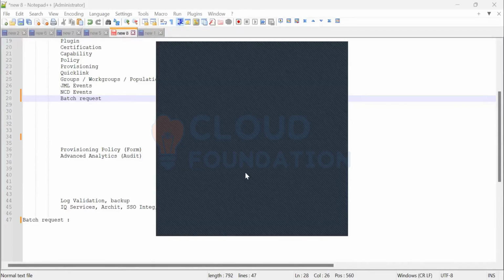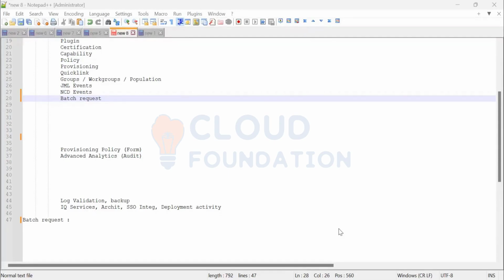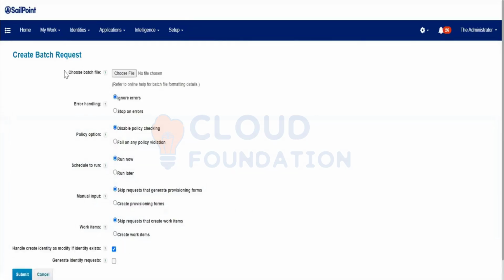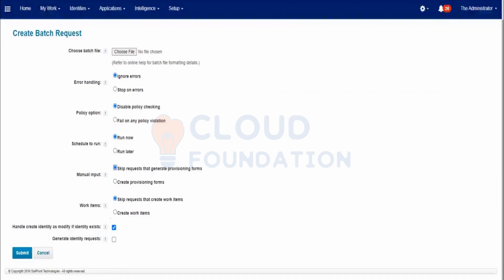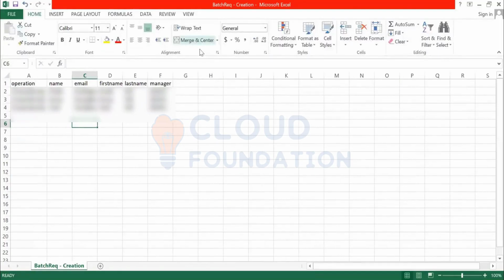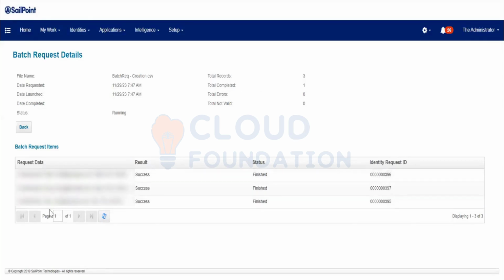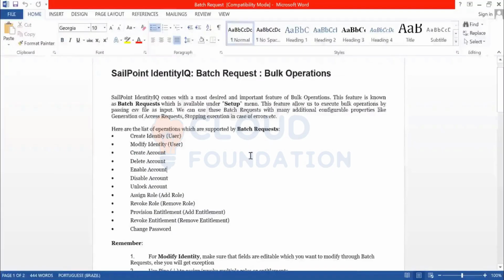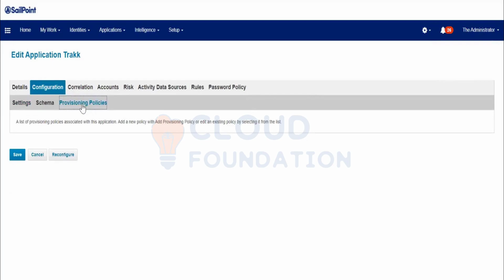Batch Request Basics in Sailpoint | SailPoint For Beginners | Sailpoint Class | CloudFoundation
The concept of batch requests, which are used to perform bulk operations in a systematic and efficient manner. A batch request can be thought of as a script or set of instructions that performs a series of operations on a set of data points and executes them within a specific timeframe.

The operations that can be performed with a batch request include creating, modifying, deleting, assigning, and enabling business rules (e.g., codes and codesets).

Additionally, batch requests can be used to update user profiles and manage accounts. When a batch request is executed, it takes input from a CSV file and produces output that is processed and executed by the system.

The system will generate errors or require manual intervention if any errors or issues arise during the execution of the batch request. The text also touch upon provisions and policy which also used when executing batch request.

📊 Batch requests are used to perform bulk operations in a systematic and efficient manner. ⚙️
📝 A batch request can be thought of as a script or set of instructions that performs a series of operations on a set of data points and executes them within a specific timeframe. ⏱️
➕ Operations that can be performed with a batch request include creating, modifying, deleting, assigning, and enabling business rules (e.g., codes and codesets). 🔑
👤 Batch requests can also be used to update user profiles and manage accounts. 💼
📂 Input for batch request is taken from a CSV file. 📥
🚨 The system will generate errors or require manual intervention if any errors or issues arise during the execution of the batch request. ⚠️🛠️
📜 Provisions and policy are also used when executing batch requests in SailPoint. ⚖️

💥 Why SailPoint?

🧑‍💼 IT professionals
🔒 Identity and Access Management (IAM) experts
📊 Business analysts